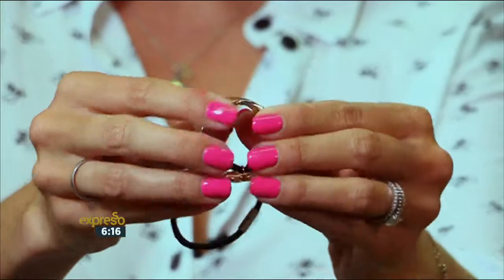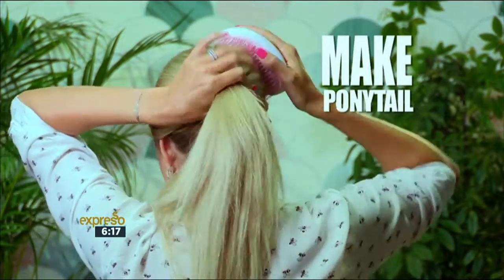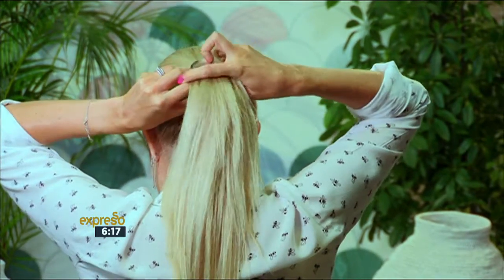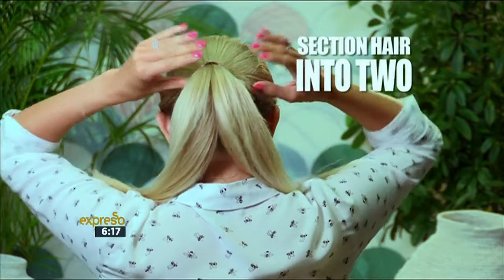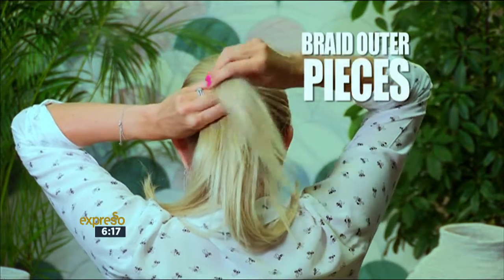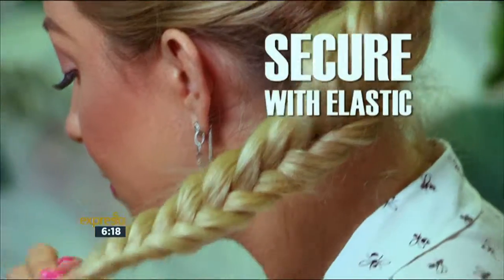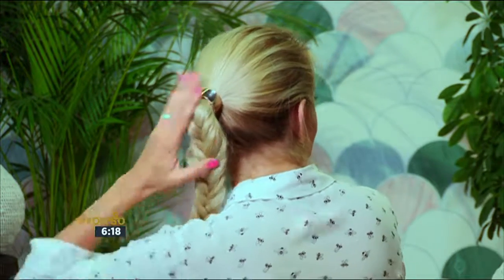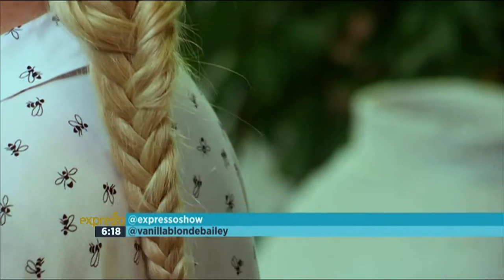Beauty with Bailey The Fishtail Braid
You've seen the French braid. You've seen the milkmaid braid. But have you seen the fishtail braid? Let’s get taming your mane with Beauty Brainiac Bailey Schneider and the fishtail braid this Spring with these step-by-step instructions…